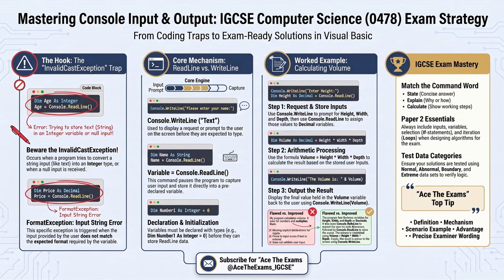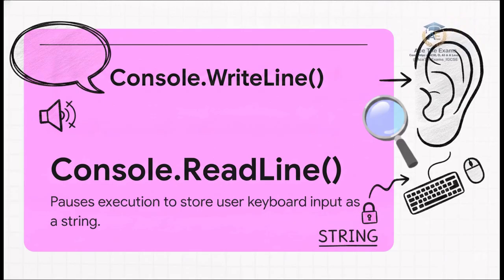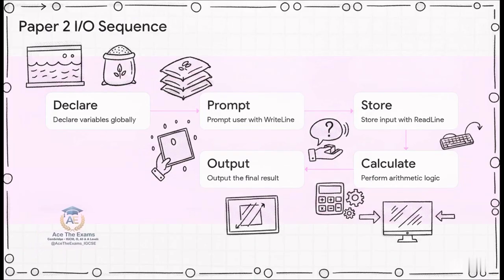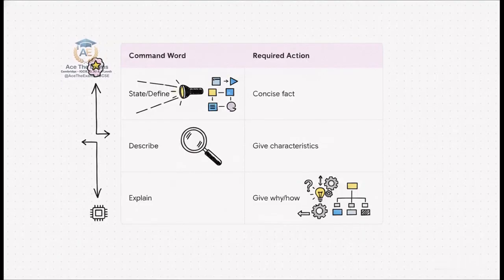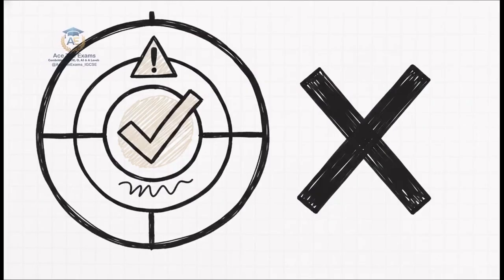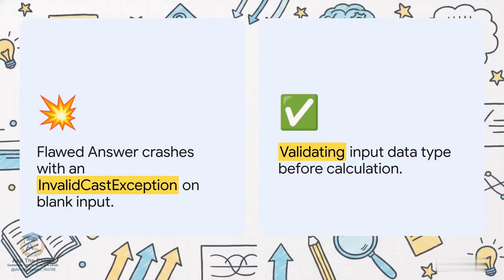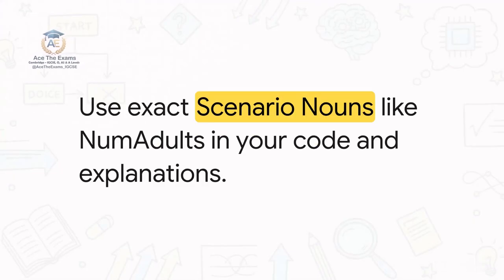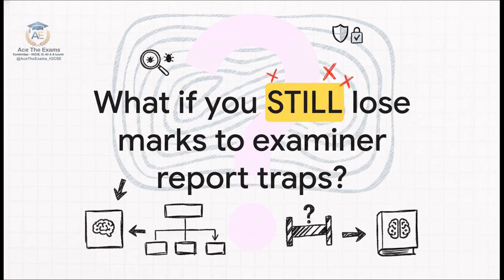Console Readline and Writeline Past Paper Strategy Computer Science 0478 | IGCSE | Ace The Exam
Console readline and writeline past paper strategy computer science 0478 for @@phrase1@@.
This @@phrase3@@ lesson explains console readline and writeline past paper strategy with syllabus-focused revision, exam technique and past-paper style practice.

Topic: console readline and writeline past paper strategy

Chapters
00:00 Intro
02:07 Section 1
04:14 Section 2
06:21 Section 3